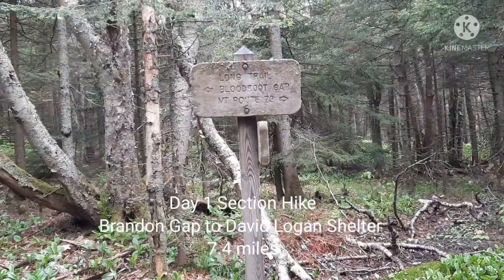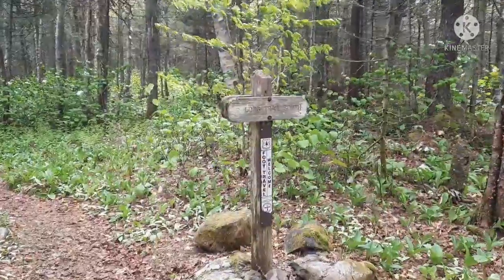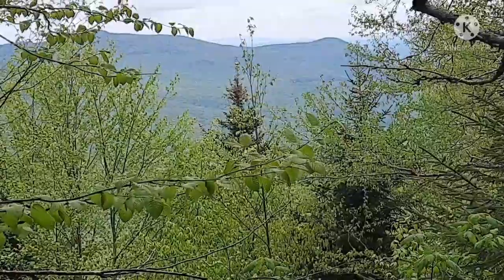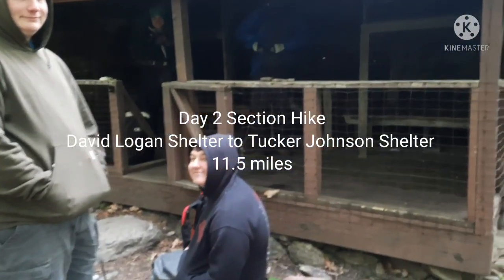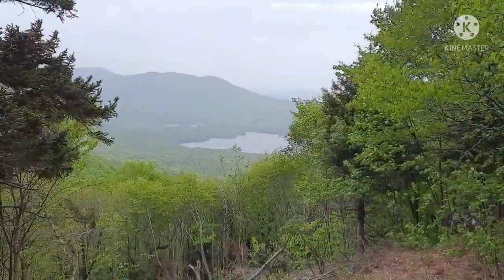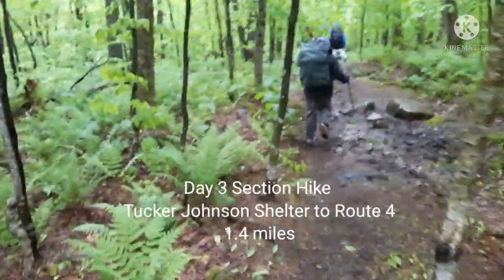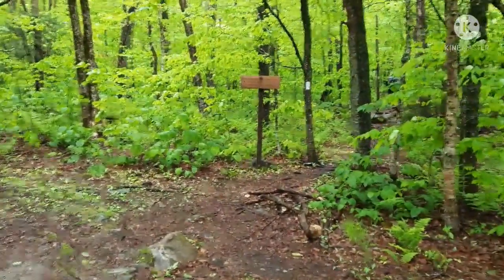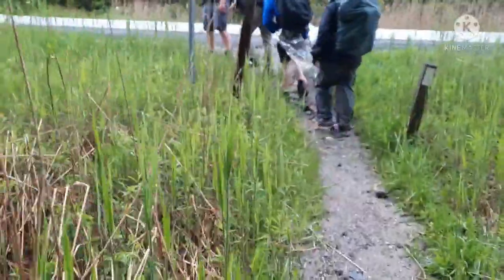Vermont Long Trail Thru Hike Episode 1 Shakedown Hike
Our shakedown hike on the Long Trail in Vermont from Brandon Gap to Route 4 in Killington as we prepare for our thru hike of the Long Trail